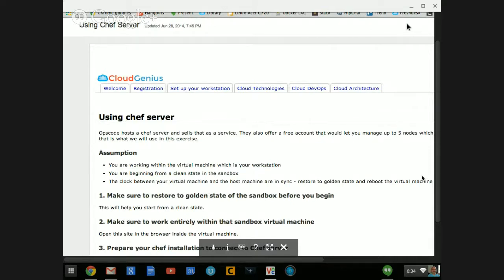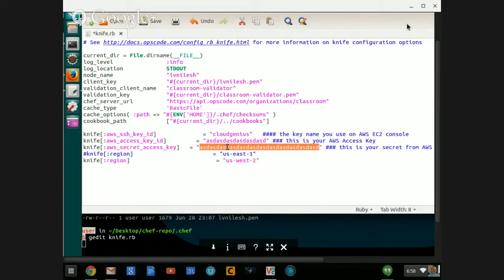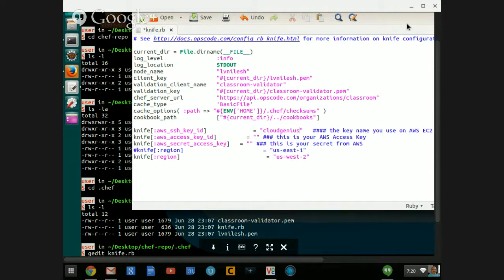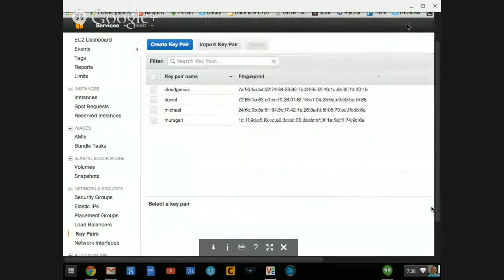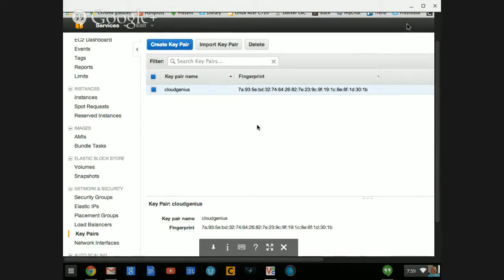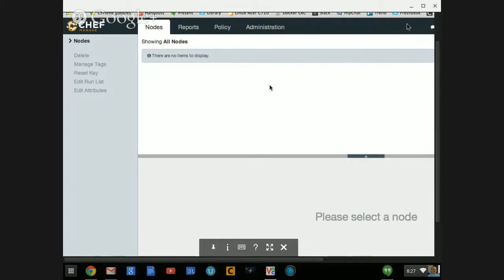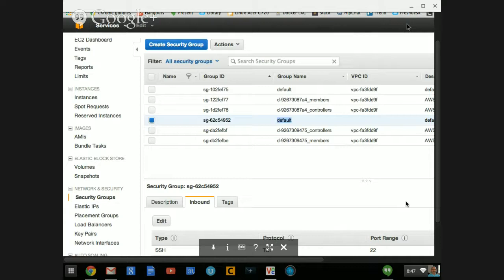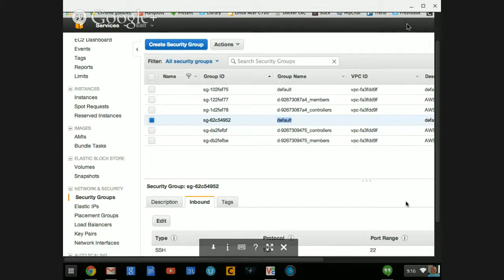Cloud DevOps Session 4 of 8